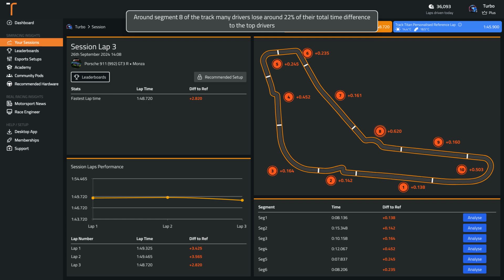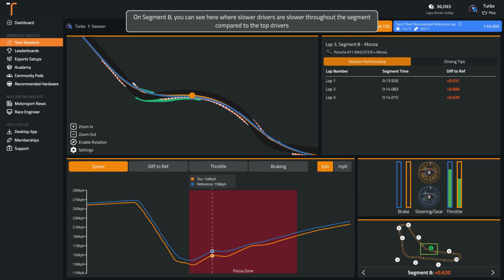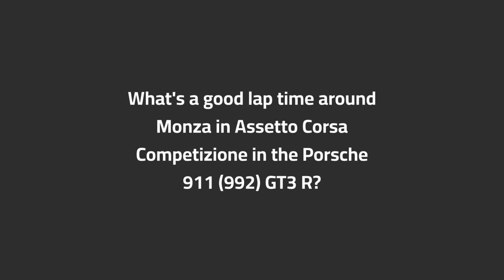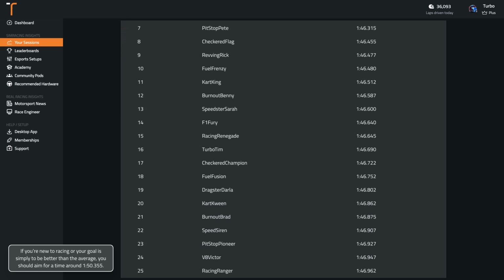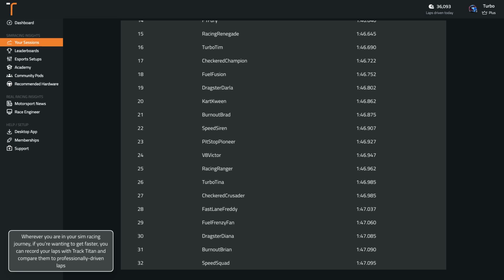ACC Monza Porsche 911 (992) GT3 R (Dry) Track Guide (Hotlap + Telemetry)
Sign up with the code MONZA3076 for 30 days of unlimited AI driving tips

Delve into the Monza circuit on ACC driving the Porsche 911 (992) GT3 R, as we discuss the iconic circuit and how you can master it.

Track: Monza
Car: Porsche 911 (992) GT3 R
Game: Assetto Corsa Competizione
Weather: Dry

00:00 Onboard Hot Lap
01:46 Analysis of Common Mistakes
02:26 Braking and Key Points Guide
04:55 What's a good time around Monza in the Porsche 911 (992) GT3 R in Assetto Corsa Competizione?